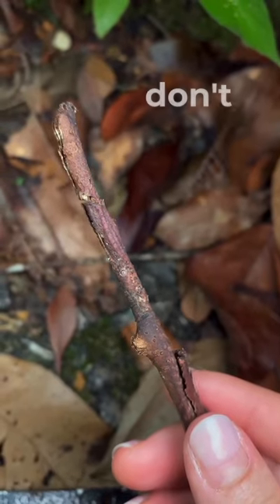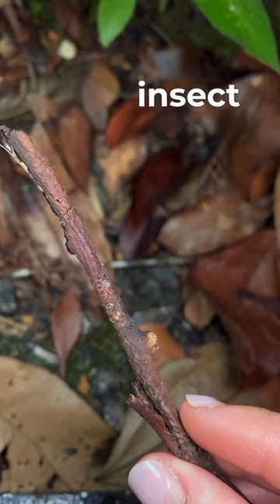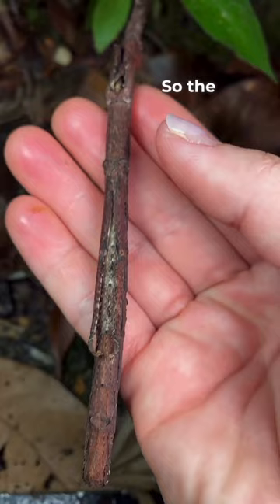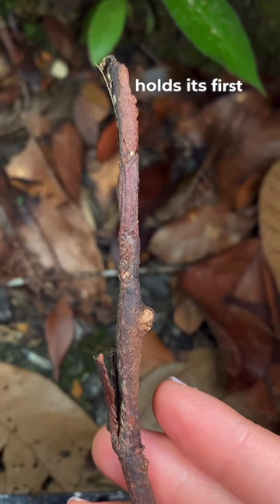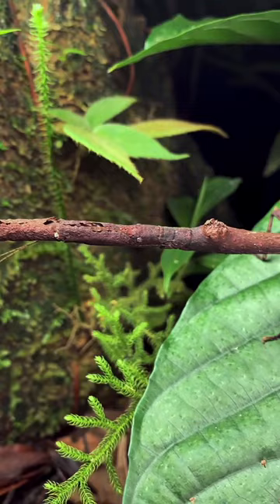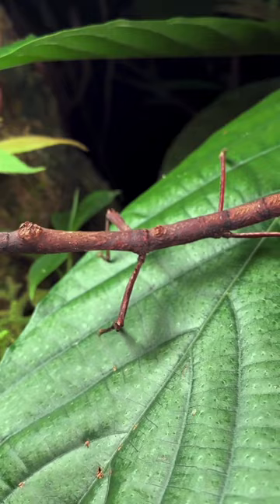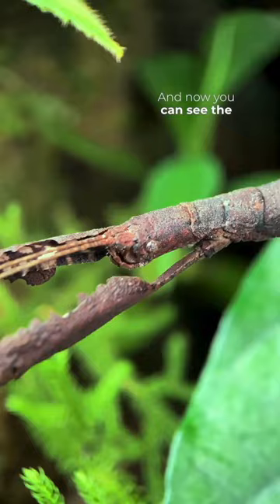Amazing insect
This stick insect, Hermagoras
sigillatus, obscures its outline by tucking its
legs close to its body and brings its 2 front legs
animal's camouflage)
This form of camouflage falls under
"masquerade", where the organism utilizes this
tactic to resemble something that is of no
interest (eg a leaf, stick or rock) to the observer